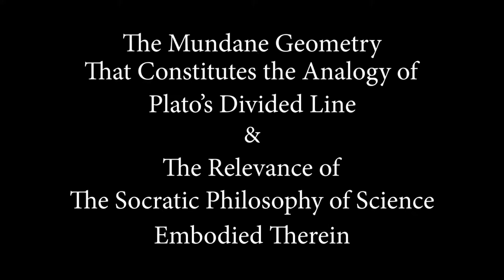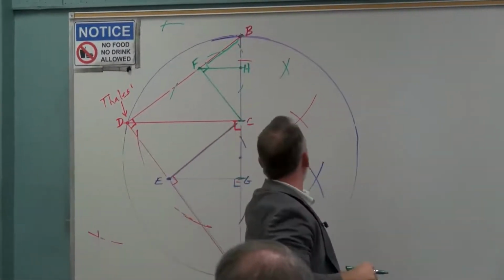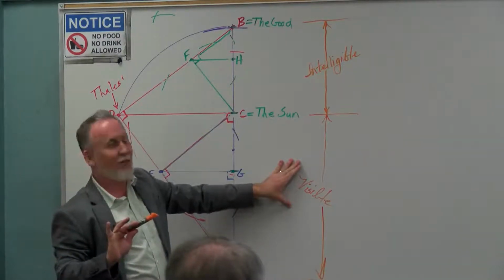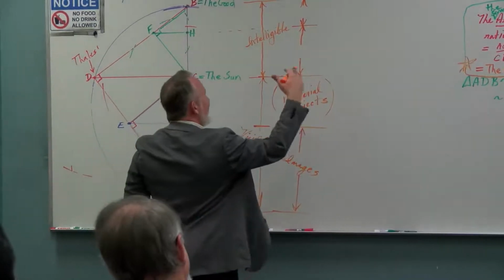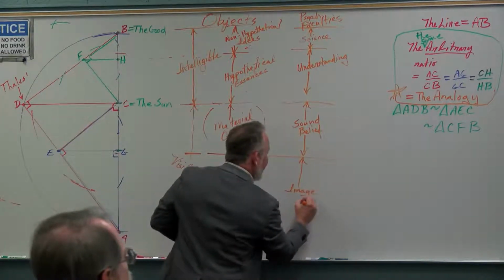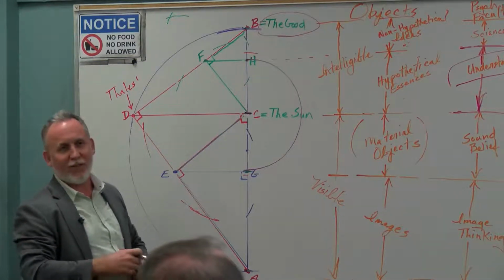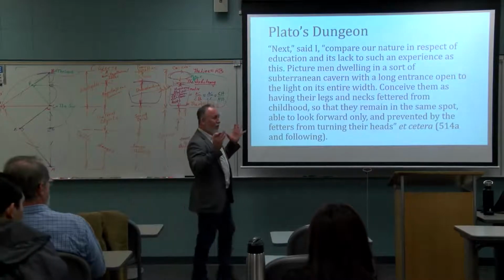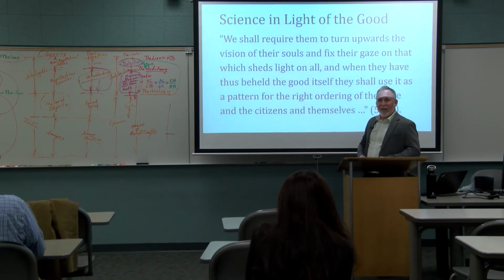Plato's Divided Line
A discussion of the geometrical proportion that constitutes the analogy of the Divided Line, and how this provides the context for the Allegory of the Cave.